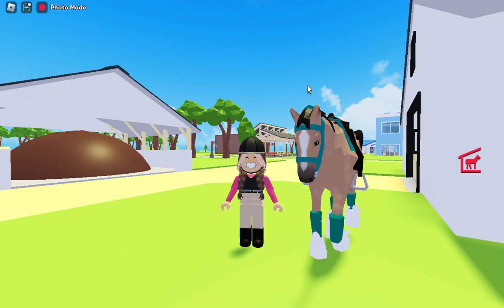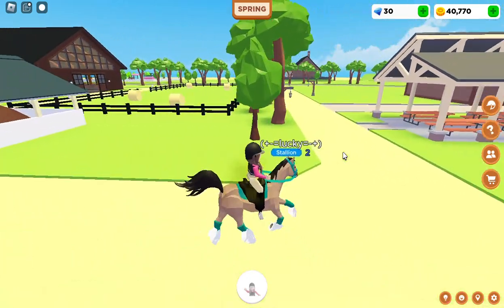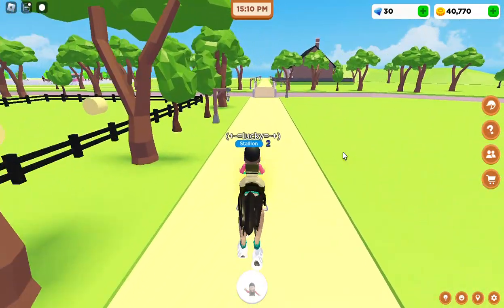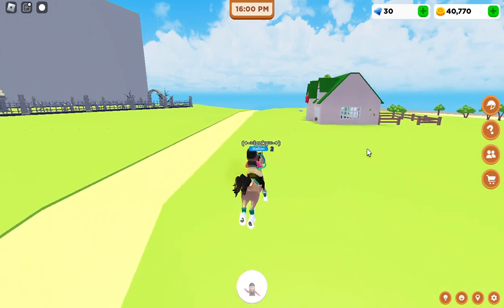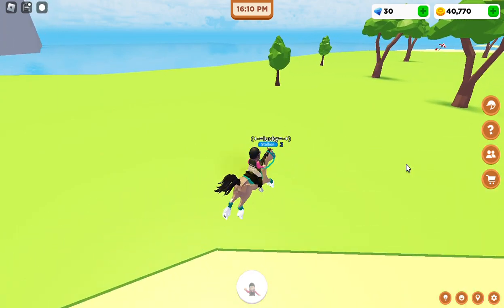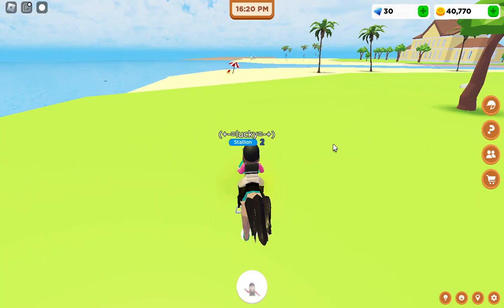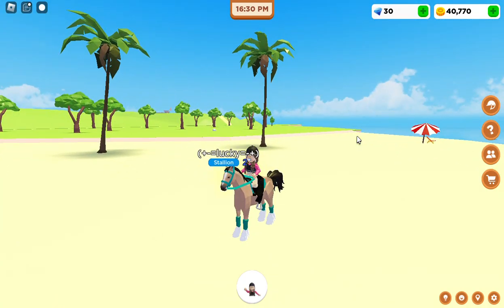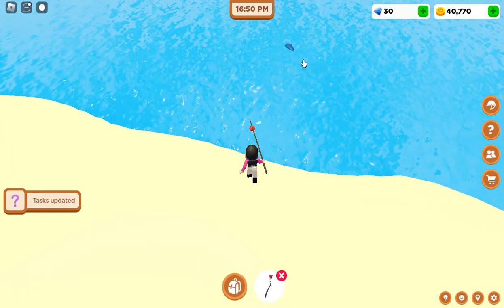trail ride with lucky + buying a NEW HORSE!! *horse valley rp*